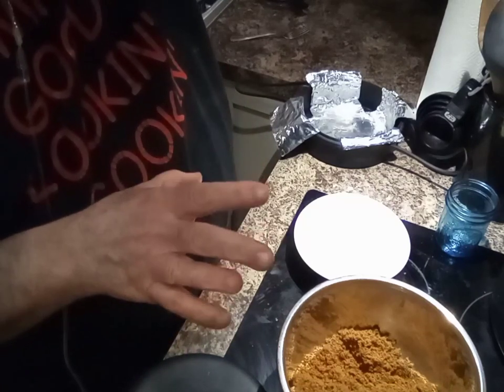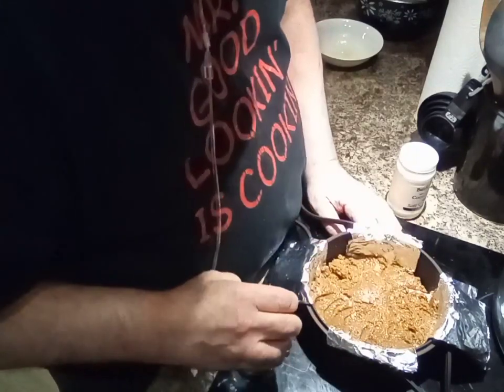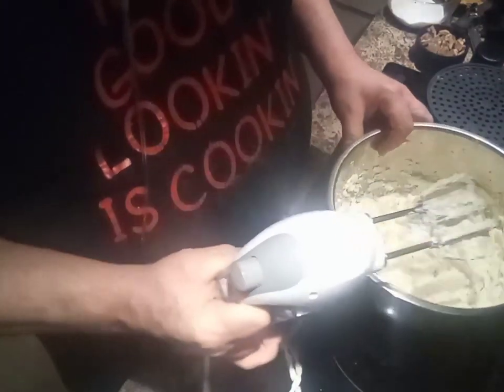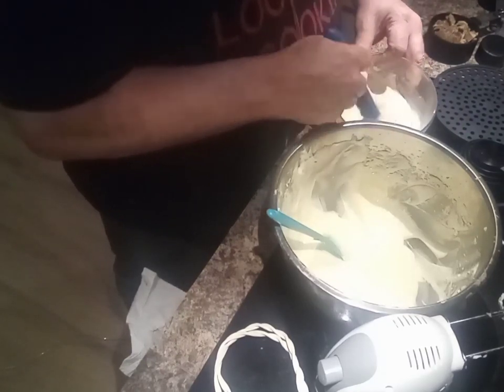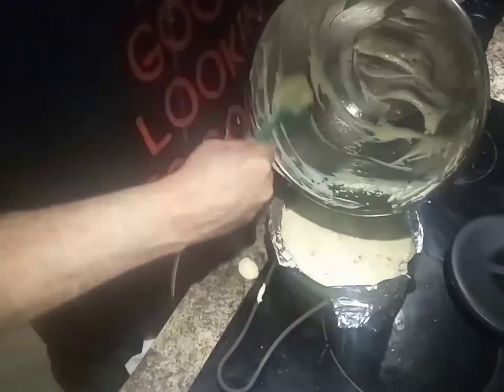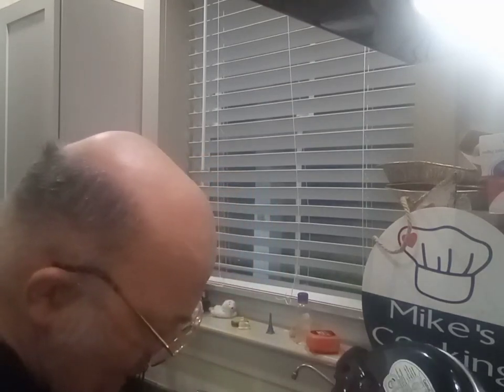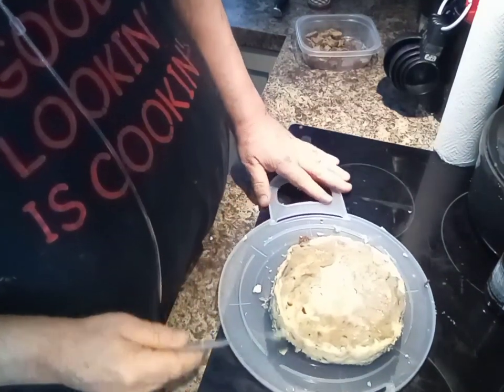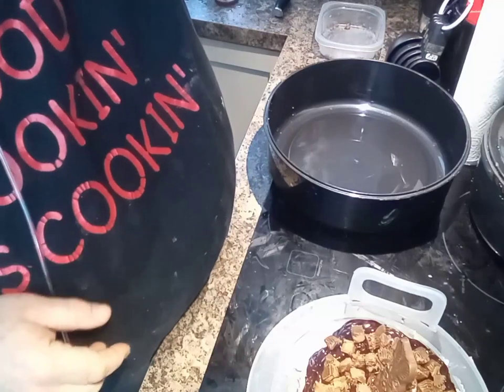Happy Easter 2024! Making of A Peanut Butter Cheesecake 🙂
Snail Mail Correspondence: Michael White
                                                  591 Gifford St.Building 9 Apt. C
                                                  Falmouth, MA. 02540

Happy Easter, I hope you all have a blessed and peaceful day. Love you all.

Using my 6 quart electric digital pressure cooker.

Prep Time: 25 Mins.  Cook Time : 22 Minutes  Natural Release: 15 Mins. Total Time: 1 Hr 2 Mins Servings: 6

Ingredients:
10 peanut butter sandwich cookies crushed
3 TABLESPOONS butter melted
16 OUNCES cream cheese room temperature
2/3 CUP sugar
2 eggs
1/3 CUP creamy peanut butter
12 Peanut Butter Cups diced, divided
¾ CUP hot fudge sauce
Instructions:
1. Line the inside of a 7-inch cake pan with a large piece of greased aluminum foil (greased side facing up), pushing it into all the edges of the pan.
2. Crush the cookies in a food processor until they form fine crumbs. Mix the crumbs with the melted butter and press the crumb mixture into the base of the cake pan. Refrigerate while you prepare the cheesecake batter.
3. Using the paddle on your stand mixer with low speed, or the regular beaters on a hand mixer on low speed, or a food processor (scraping the sides of the processor bowl several times) blend the cream cheese until it is completely smooth with no lumps. When all the lumps in the cream cheese have disappeared, add the sugar. Blend to incorporate the sugar and then add the eggs one at a time, mixing only enough to distribute the eggs in evenly in the batter.
4. Remove 1 cup of the cheesecake batter and place in a small bowl. Add the creamy peanut butter and stir until combined. Set this peanut butter batter aside.
5. Add one cup of the chopped peanut butter cups to the remaining cheesecake batter. Gently fold until evenly distributed. Pour cheesecake batter into prepared pan with cookie crust.
6.  Dollop the peanut butter cheesecake mixture over the top of the batter in the pan. Gently spread the mixture evenly to smooth it over and to cover the top of the cake. Cover the pan tightly with more greased aluminum foil.
7. Place a rack in the bottom of the pressure cooker and add 2 cups of water. Lower the cake pan into the cooker using a sling made of aluminum foil (fold a piece of aluminum foil into a strip about 2-inches wide by 24-inches long). Fold the ends of the aluminum foil into the cooker and lock the lid in place.
8. Pressure cook on HIGH for 22 minutes.
9. Let the pressure drop NATURALLY and let the cheesecake sit in the turned off pressure cooker for one hour. Carefully remove the lid and transfer the cheesecake from the cooker to the counter using the aluminum sling or rack. Let the cheesecake come to room temperature and then remove the foil from the top of the cake pan. Blot any liquid that might have condensed on the surface of the cake, wrap it in plastic wrap and refrigerate for at least 8 hours.
10. Melt the hot fudge sauce in the microwave for about 30 seconds. Drizzle hot fudge across cheesecake and top with remaining chopped peanut butter cups. Bring the cheesecake to room temperature before serving. Dig in!
By Meredith Laurence, aka; Blue Jean Chef
Nutrition Facts:
Peanut Butter Cheesecake
Amount Per Serving
Calories 905Calories from Fat 522
% Daily Value*
Fat 58g89%
Saturated Fat 26g130%
Cholesterol 155mg52%
Sodium 702mg29%
Potassium 460mg13%
Carbohydrates 85g28%
Fiber 3g12%
Sugar 63g70%
Protein 16g32%
Vitamin A 1290IU26%
Calcium 141mg14%
Iron 2.2mg12%
* Percent Daily Values are based on a 2000 calorie diet.